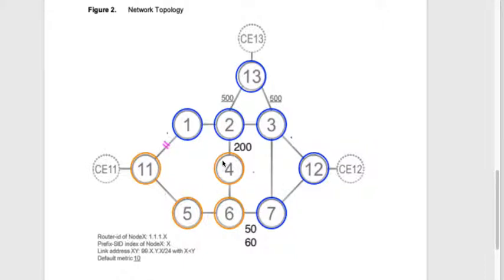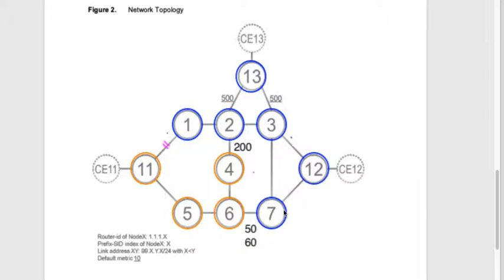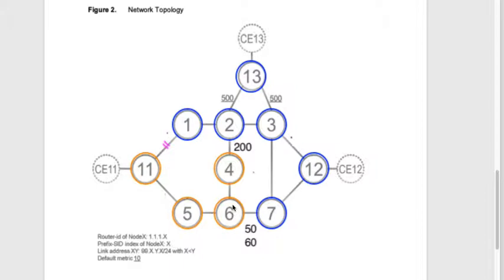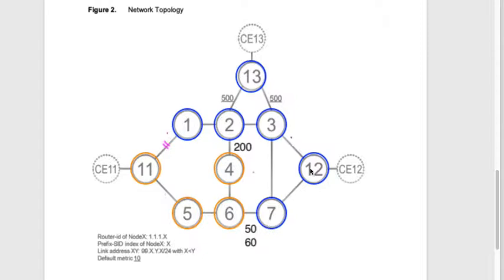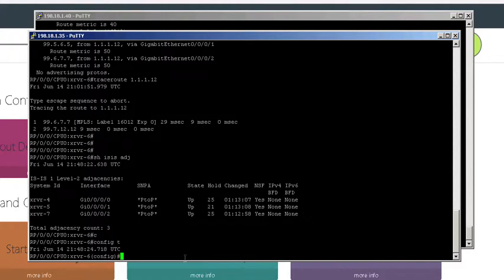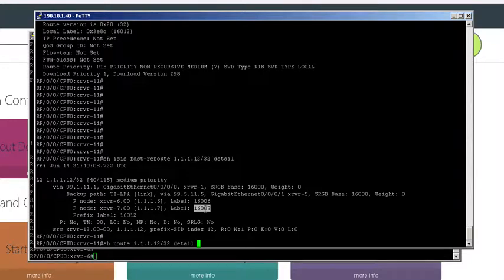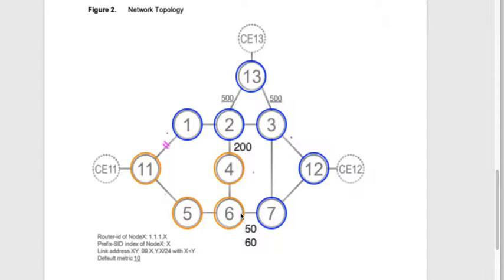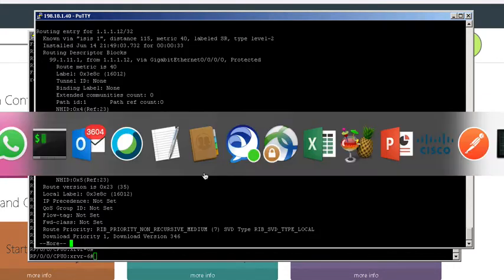TI LFA Part II - Separate P and Q space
Continue of Part I, Part II deal with seperate P and Q space, how the repair router drop traffic from P to Q using the neighbors Prefix SID illustration.

This video explains TI-LFA Topology Independent LFA (Loop Free Alternate) P and Q space/node, and the notion of PQ node. How P or Q space is calculated, where to find the overlapping PQ node. How IGP metric is affecting the selection of the P Q nodes etc. Note this is not a general video about TI-LFA but more focusing on understanding the PQ space and post convergence path, how these 2 interact with each other.